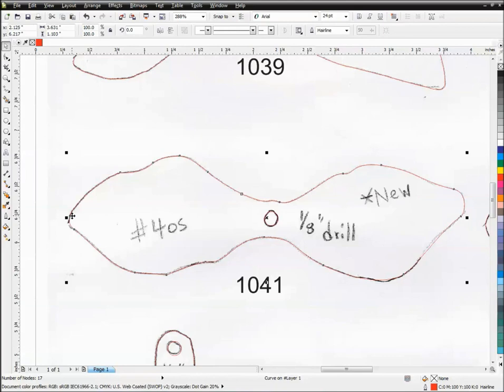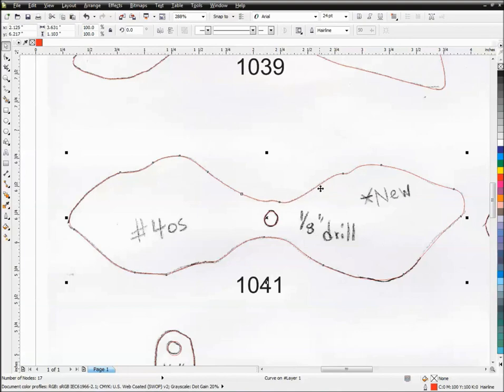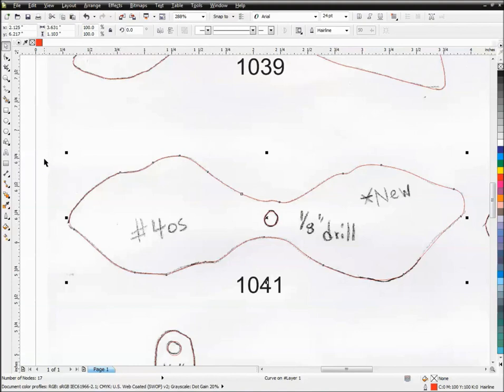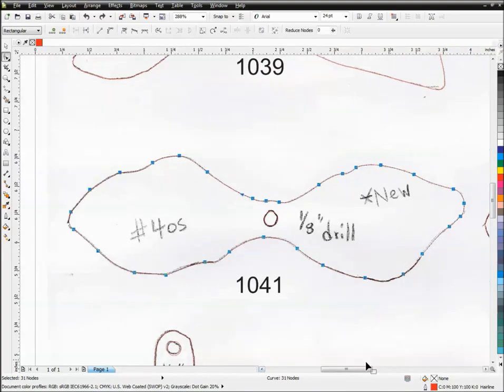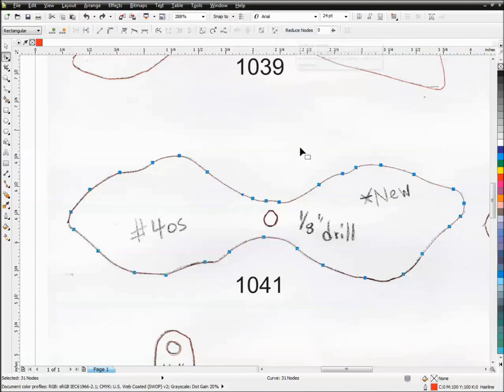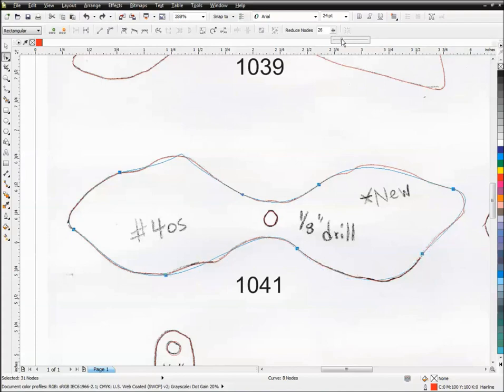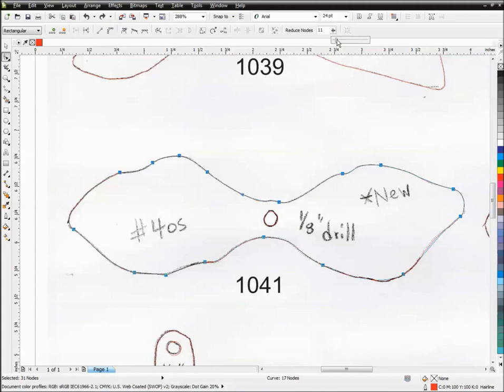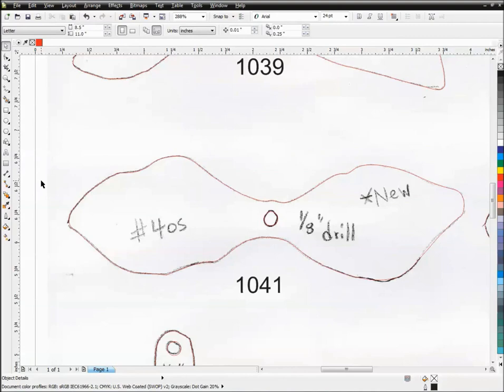Reducing Nodes in CorelDRAW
How to reduce nodes quickly and easily with the click of a button in CorelDRAW. Very helpful if you cut vinyl from CorelDRAW or find yourself wanting nice clean objects with the fewest nodes possible.